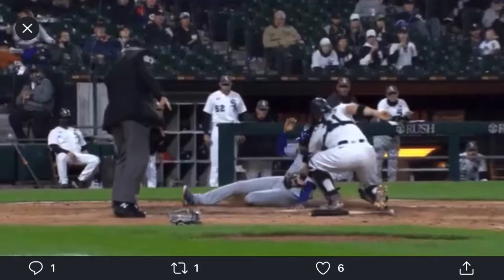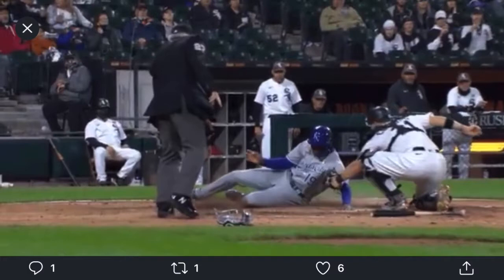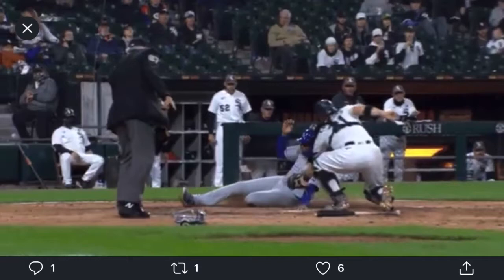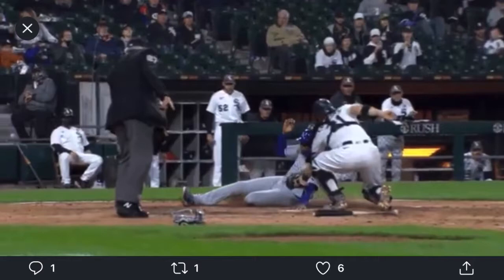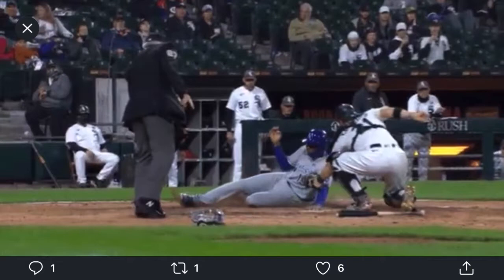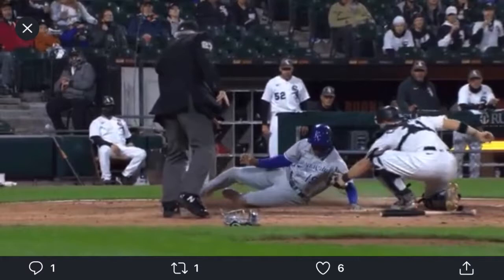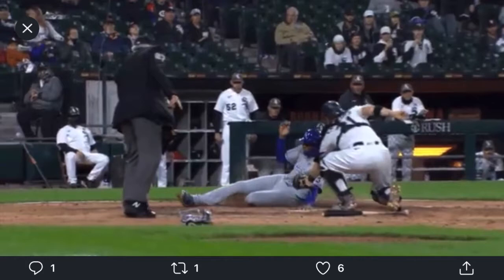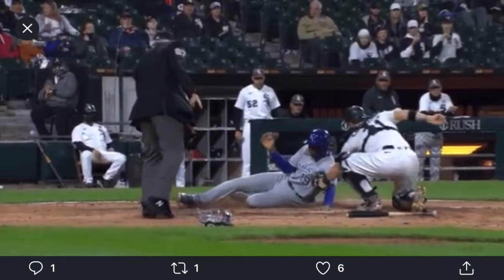Royals Kelvin Gutierrez out or safe? MLB Replay messes up again?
MLB Reply messes up again where Royals Kelvin Gutierrez was tagged out at home by White Sox Zach Collins.

Is he out or safe?